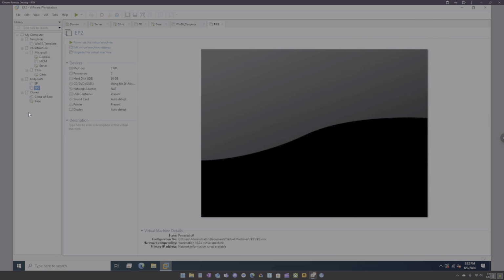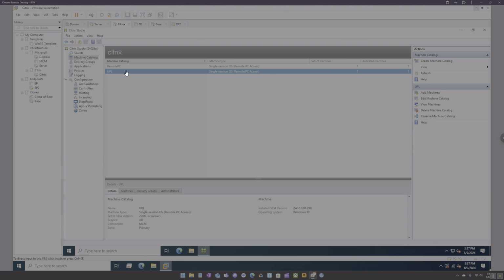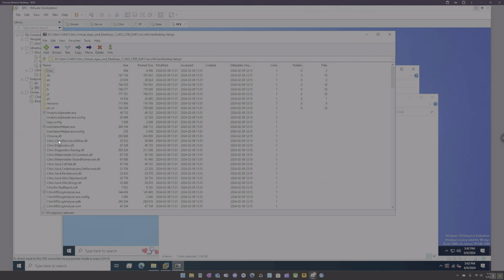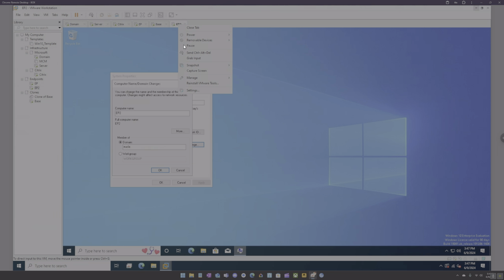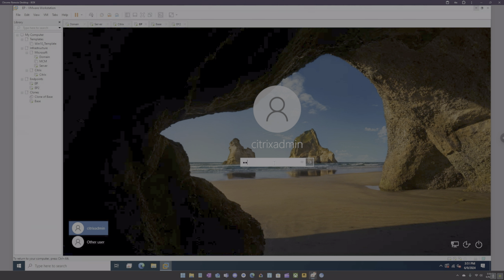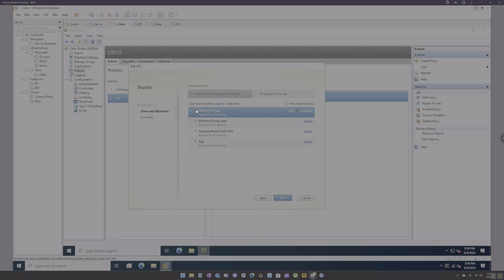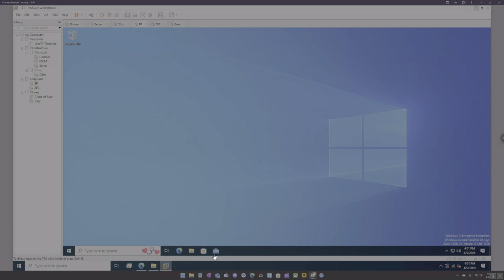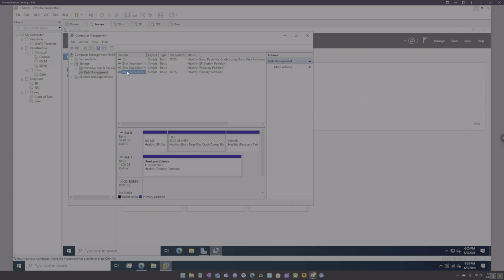Citrix - User Personalization Layer (UPL)